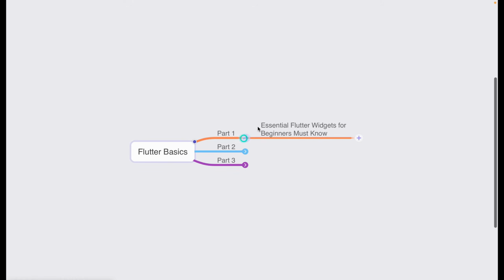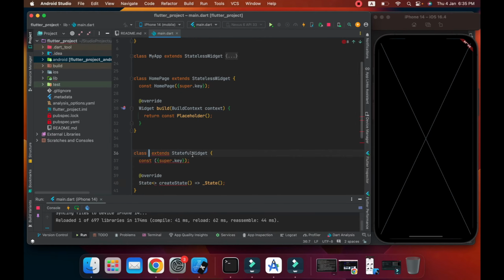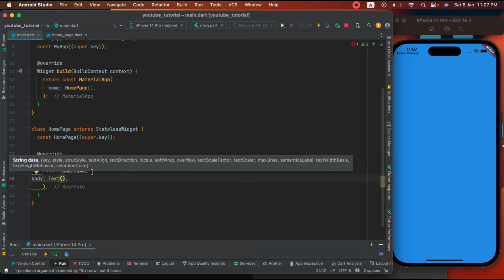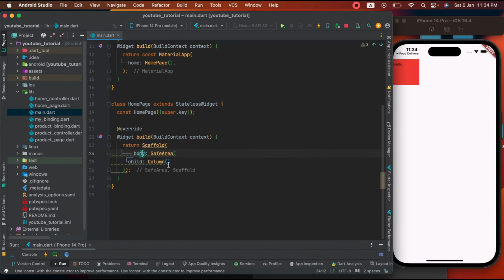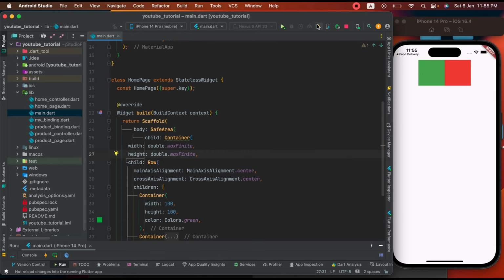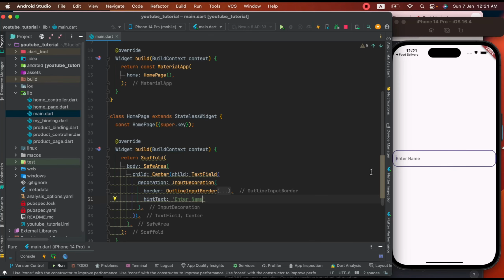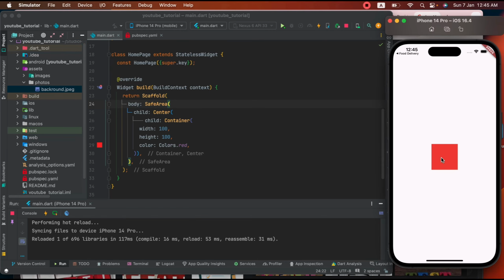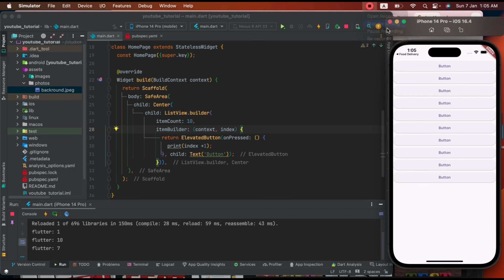Flutter widgets that beginners must understand before start project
These videos could serve as a comprehensive series introducing and exploring the core Flutter widgets essential for beginners, helping them build a strong foundation in Flutter development.

Try to watch the Complete series and be a flutter developer in 10x fast